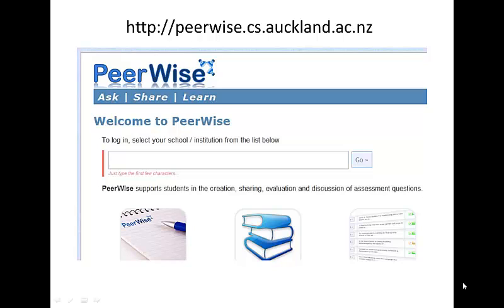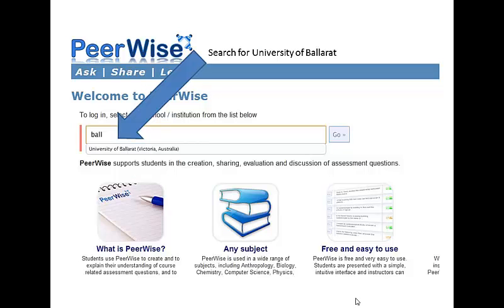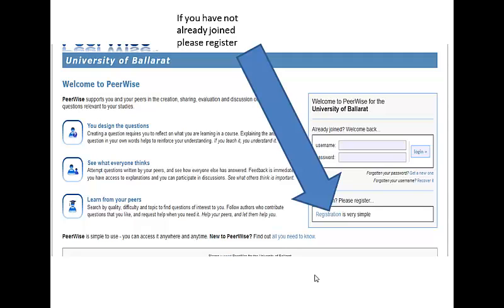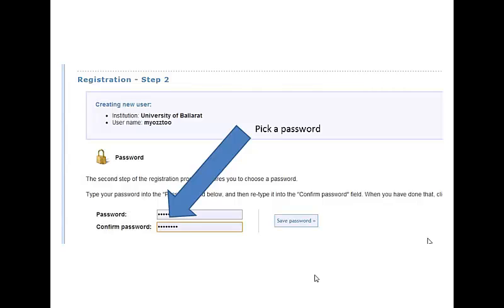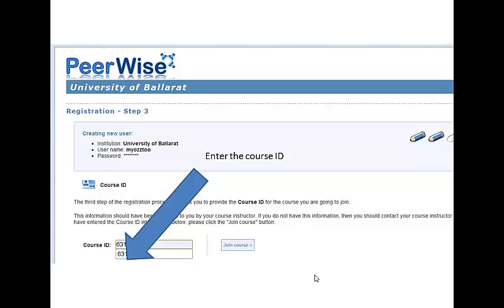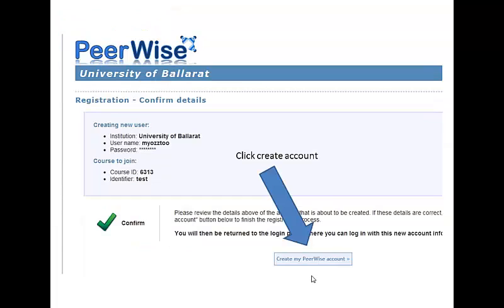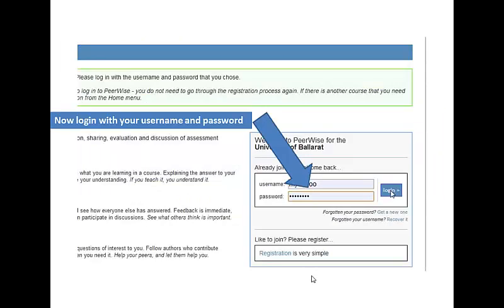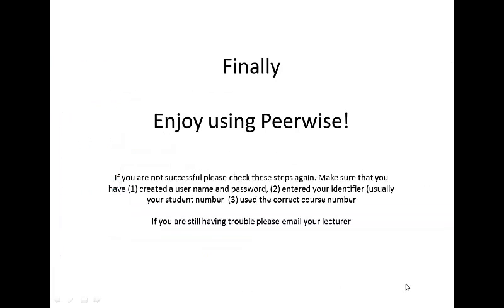Peerwise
How to register on Peerwise